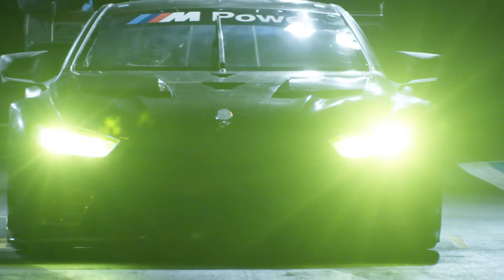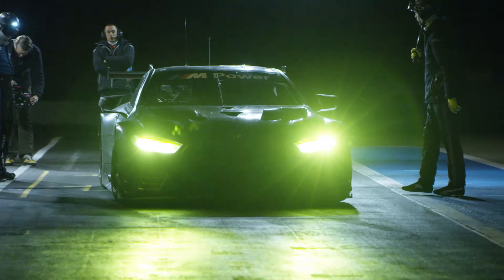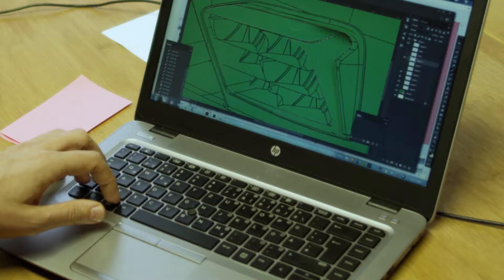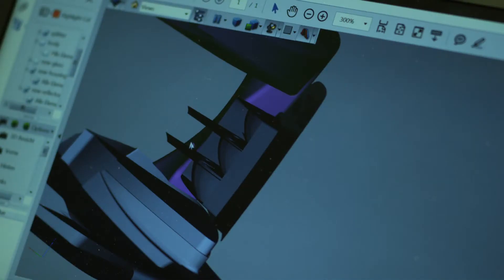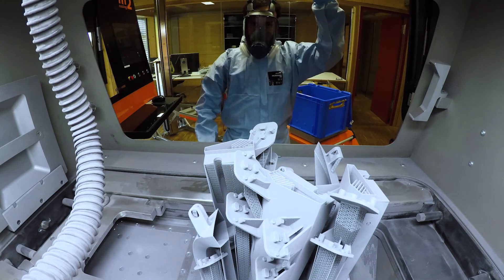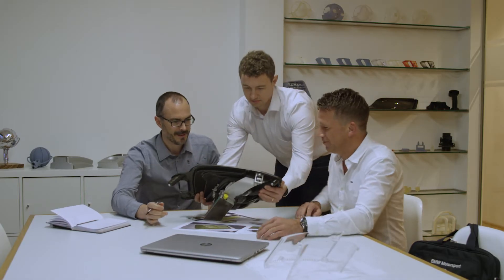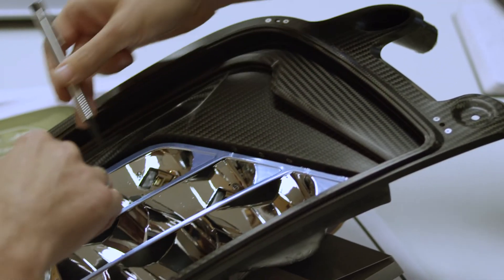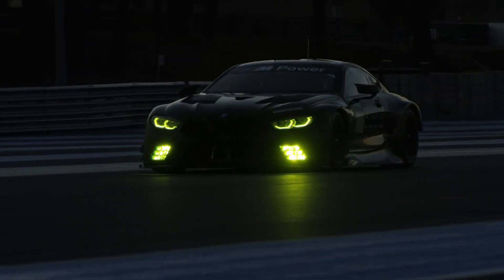BMW M8 GTE Light Technology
Over the course of the 2018 motorsport season, the drivers at the wheel of the new BMW M8 GTE will be able to depend on a strong ally, which will be particularly beneficial at 24-hour races: the high-performance light system on the BMW M8 GTE.

BMW works driver Alexander Sims (GBR) gets straight to the heart of the matter: “24-hour races are simply a huge challenge – for the driver, team and any other components involved.” There is a particularly strong focus on the effectiveness of a car’s lights at these marathon races, which last twice around the clock. Following extensive tests and intensive development, feedback from drivers of the BMW M8 GTE has been more than positive in this regard.

“The new light technology is outstanding,” said Philipp Eng (AUT). “It takes many different factors to make a good light on a racing car. In the case of the BMW M8 GTE, the engineers have done everything right.” The experts at BMW Motorsport literally started with a blank sheet of paper. They created the light system for the new BMW M8 GTE from scratch, consistently designing it for use in motor racing. The very latest, cutting-edge technology was used in the production process, including Metal Additive Manufacturing. The cooling elements in the light system on the BMW M8 GTE were manufactured using this special 3D printing procedure.

The engineers also used Additive Manufacturing to immediately check the results of simulations at track tests, with the help of parts produced with the 3D printer. The endurance test in Le Castellet (FRA) played a particularly important role. “You can run through various light scenarios at Paul Ricard, ranging from the circuit being partially lit to fully lit,” said Martin Tomczyk (GER). “We were all impressed by the lights on the BMW M8 GTE. Good visibility is incredibly important for us drivers at night. We had precisely that.”

The light system on BMW Motorsport’s new GT flagship not only sets benchmarks in terms of technology, but the headlight design on the BMW M8 GTE also looks amazing. The design is based on the iconic twin circular headlamps, with two LED rings. The rear lights underline the proximity to the new BMW 8 Series Coupé and take their inspiration from the design of the production lights.

Fans will be able to check out the impressive design and performance of the light technology on the new BMW M8 GTE at the “Daytona International Speedway” at the end of January.